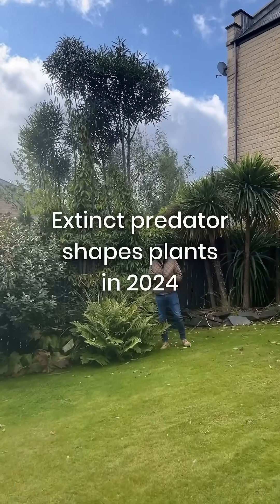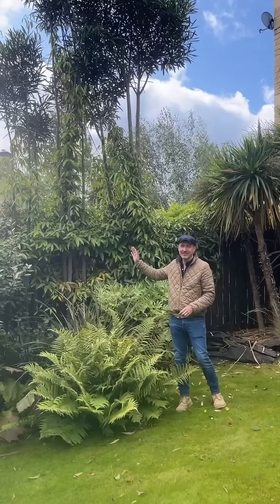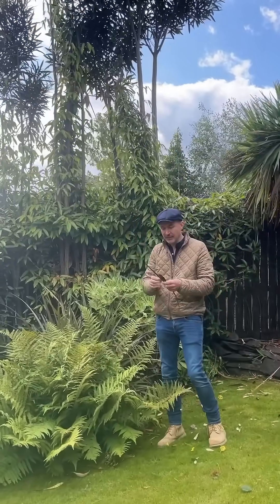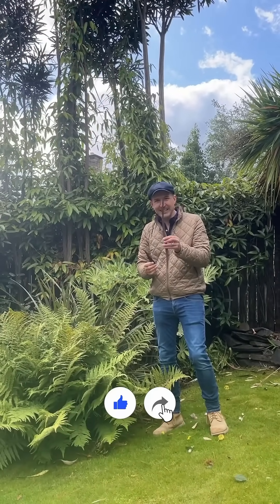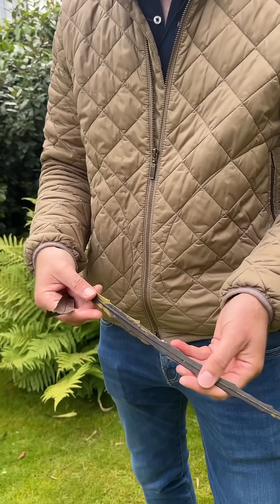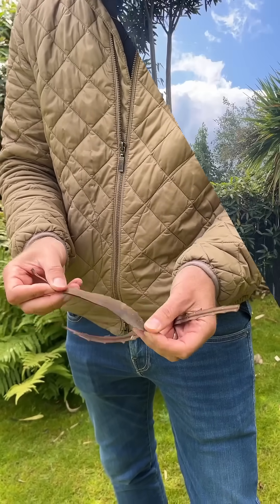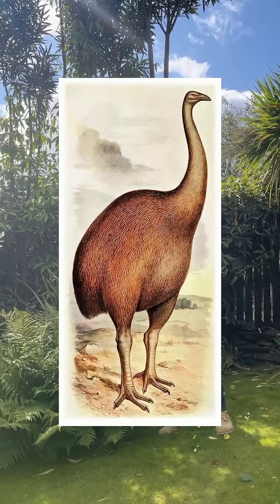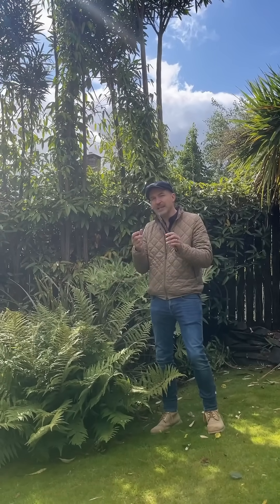Extinct dinosaur species still affects this tree in 2024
Today we learnt about the Giant Moa - a large, feathered dinosaur that used to prey on this tree, the affects of which are still visible to this day.